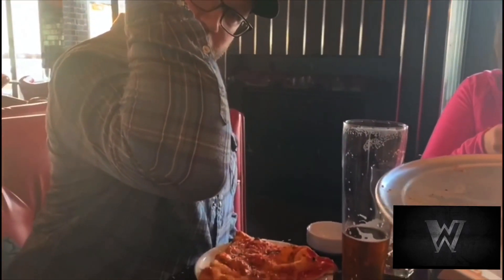New Chicken Wing Review !!! Jack’s Coal Fired Pizza Burlington MA !!! Worth a try — WingNation